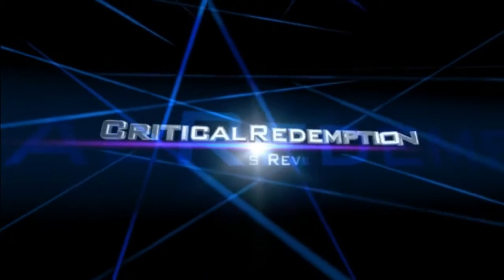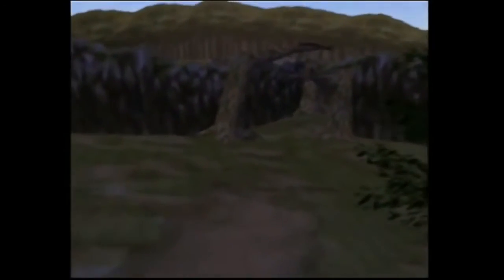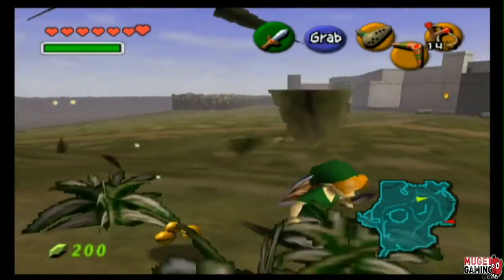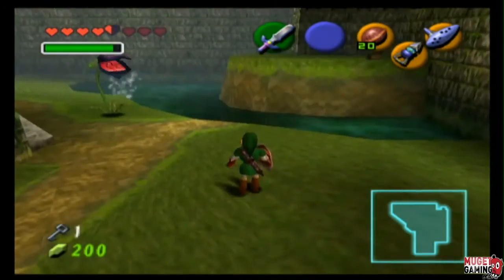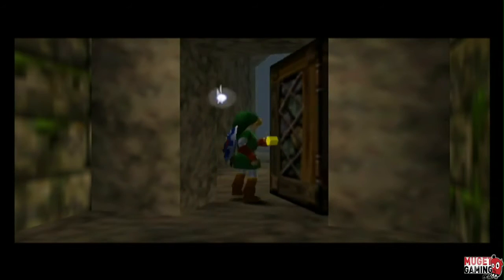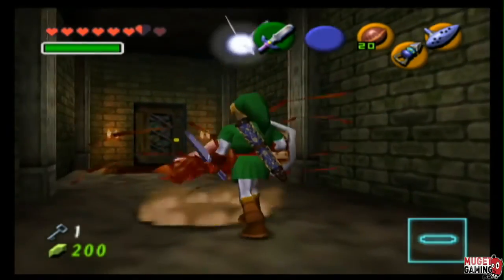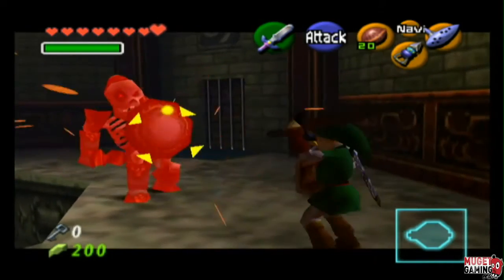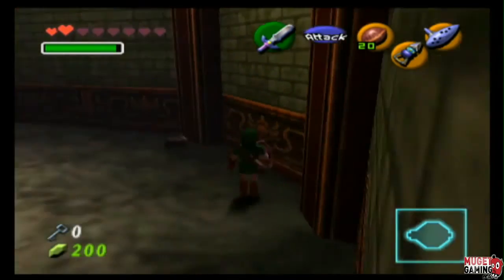Legend Of Zelda Ocarina Of Time Review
Will saving Hyrule be enough for you to enjoy this classic game!? Le'ts find out !